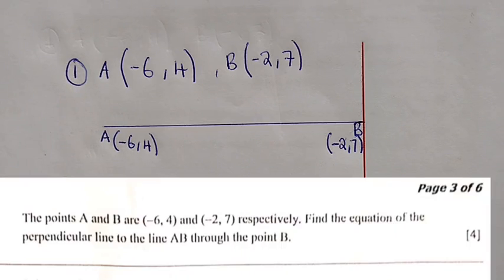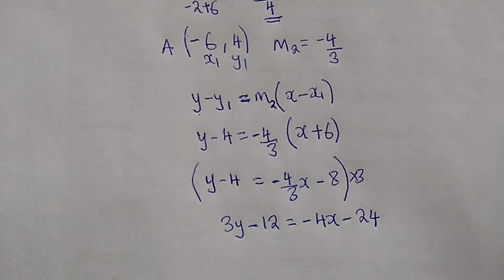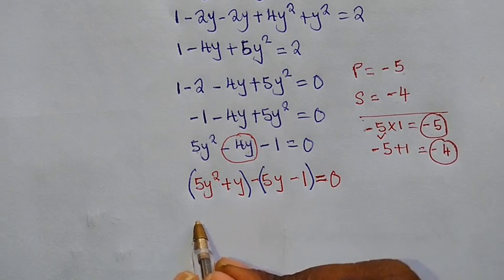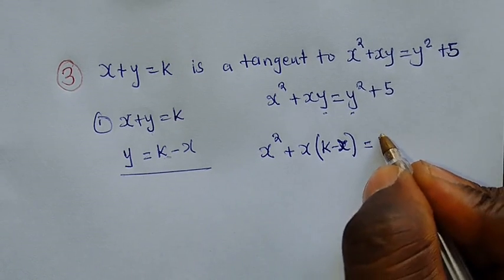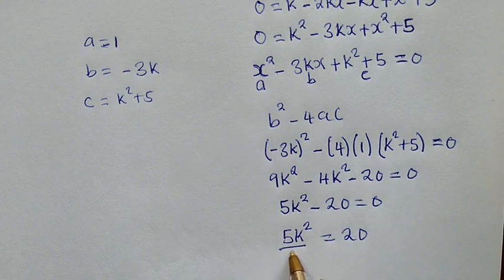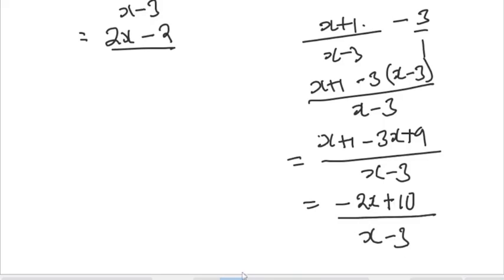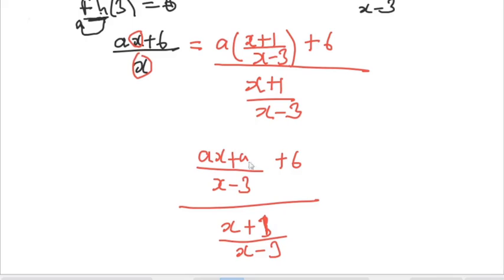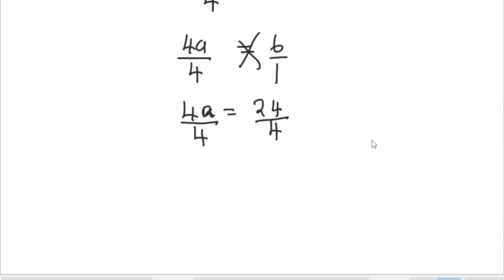2023 ADDMA G12 PAPER 1 (Q1-Q4) INTERNAL